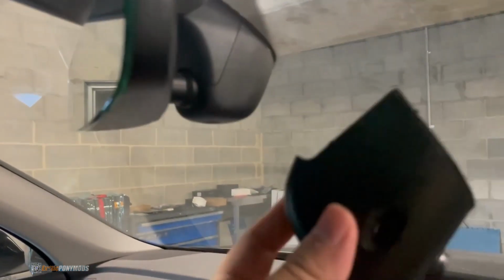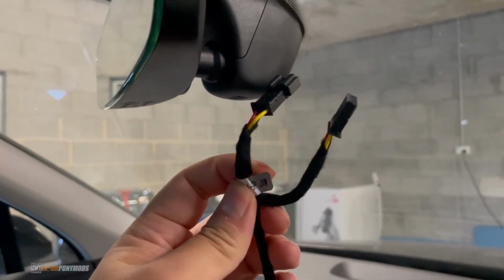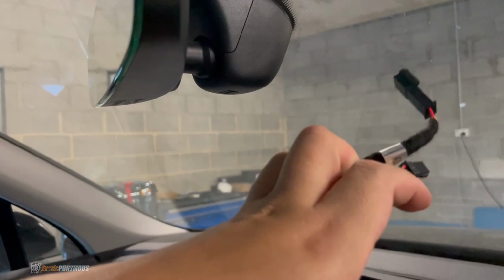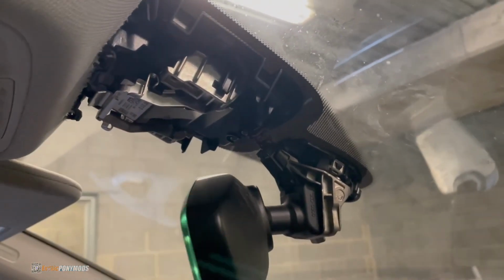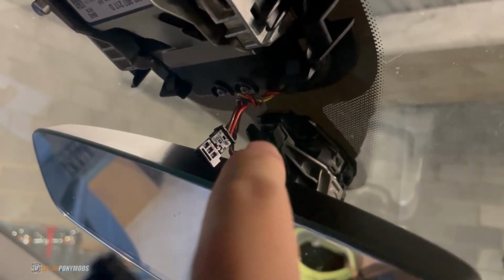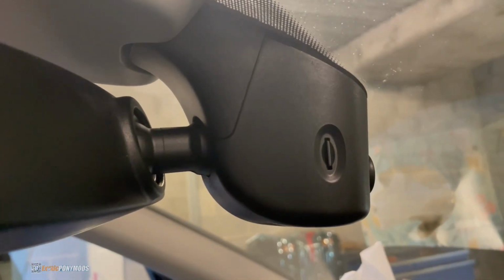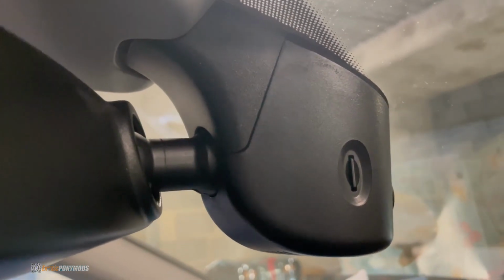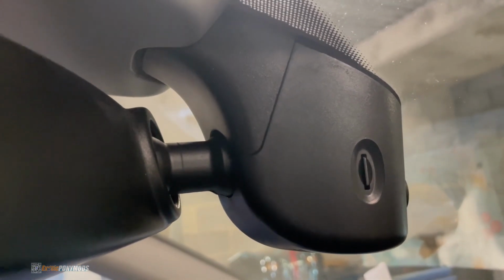UltraHD Plug & Play Audi Porsche Seamless Integrated WIFI Dashcam by EPM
Wire free plug and play installation for most latest Audi and Porsche models.